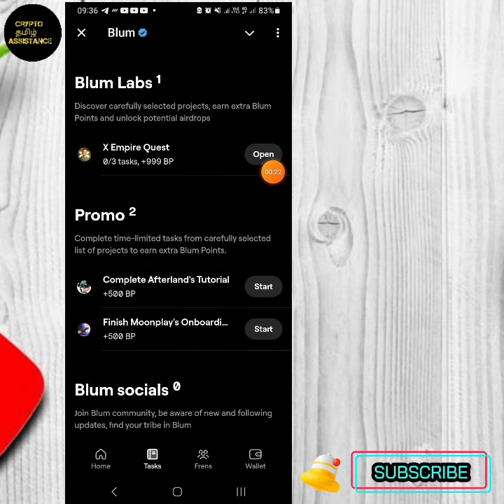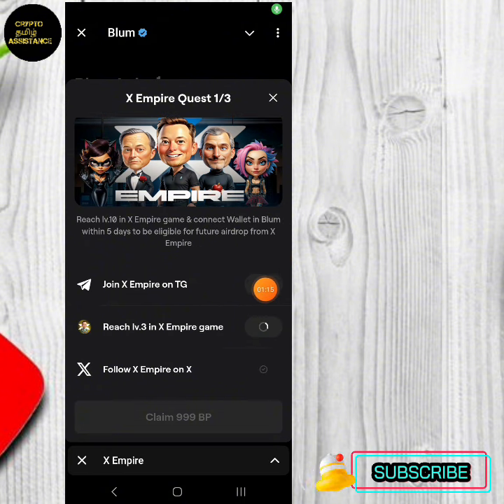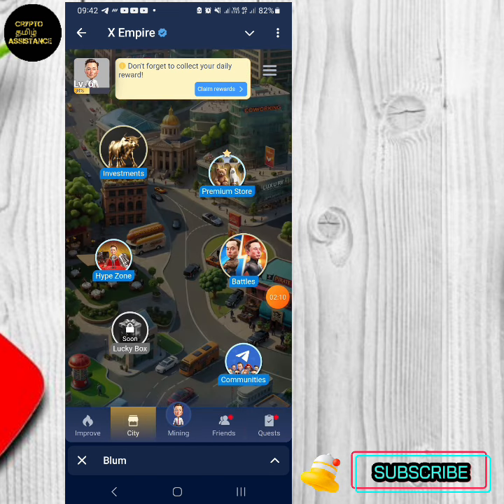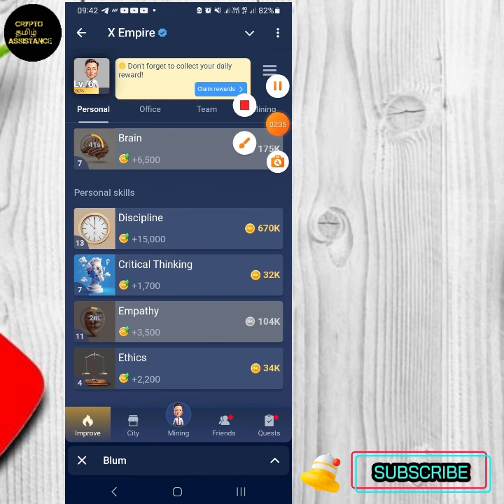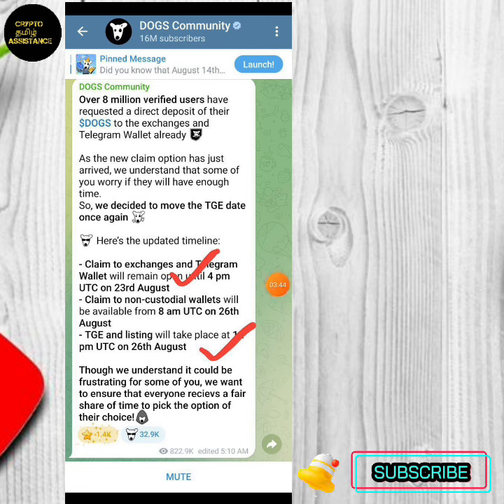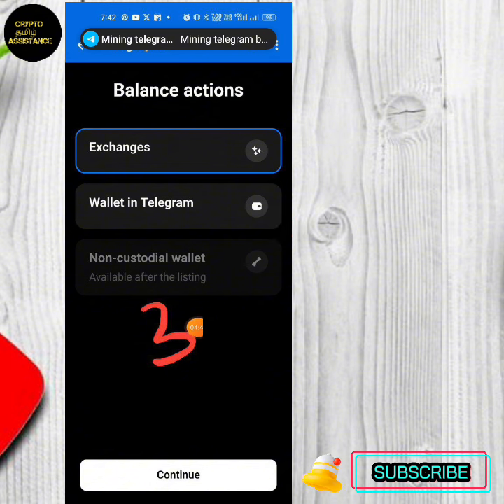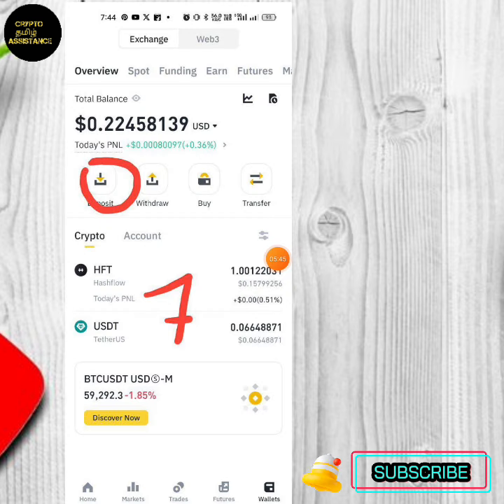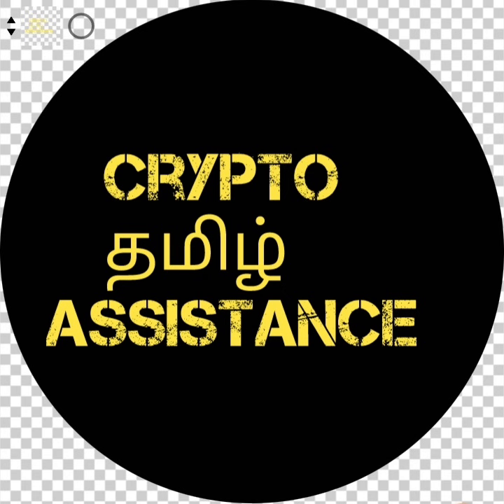Dogs listing in Binance & Blum new partnership with musk empire @cryptotamilassistance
hello crypto partners...

😃 welcome to @cryptotamilassistance

👉 In this video we are going to discuss about the dogs binance listing & blum partnership with musk empire update etc .

I am not a financial advisor and I am not responsible for any of your investments, profits and losses in crypto currency field.There are high risks as well as rewards in crypto.If you like to learn or earn,research again and again before investing on crypto carefully 😀 😉 😄 😜 😎

Ice mining app,vorsi mining app
tt coin network tt coin withdrawel
pi network, bondex origin, bondex, how to withdraw pi coin,bondex new app, bond coin
wildcash mining app cakecore kyc
celia mining app
bondex origin new update
ice decentralised finance
ice mining
Mining apps, gee app,short videos
watch videos and earn crypto
free mining apps
mining apps, gtcoin
Free earning websites
Crypto Tamil assistance, free crypto assistance, free mining network  Dbmeta,Dbmeta withdraw
How to withdraw dbm,Earn usdt
Watching adds
Earn from adds,Dbmeta new update
Update our dbmeta Omega kyc
Cbdc kyc Process
Crypto Tamil ,Crypto English
Crypto malayalam
network kyc  malayalam
Omega network kyc Process telugu
Omega network kyc  sinhala
Online money earning ,Online money making
Srilankan Tamil crypto youtuber